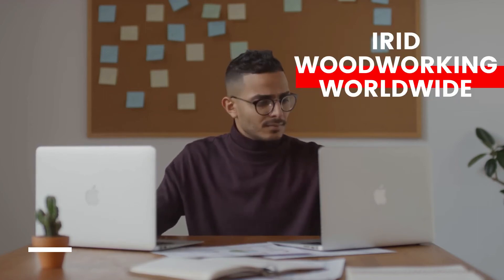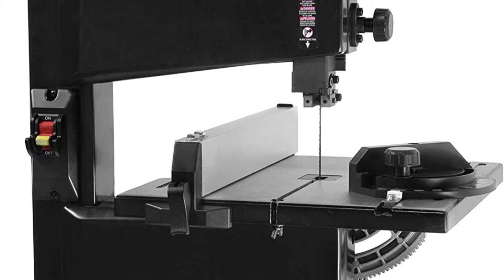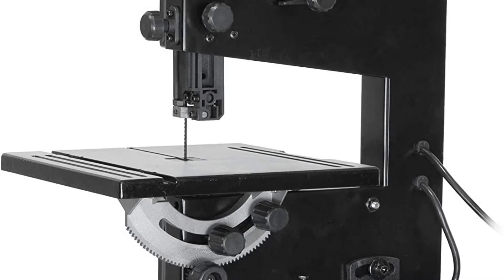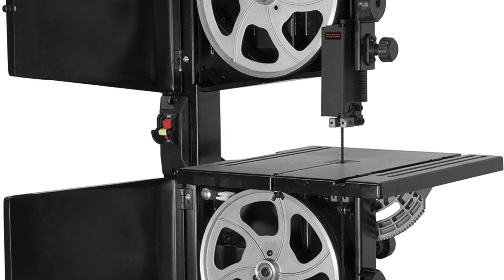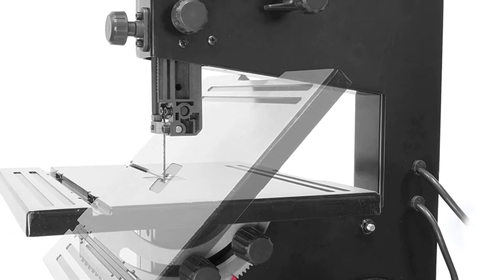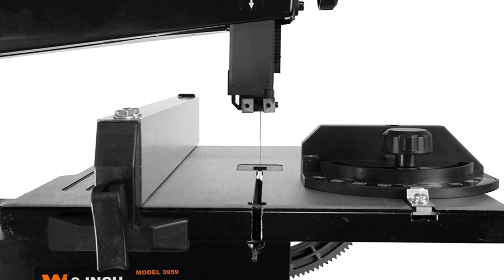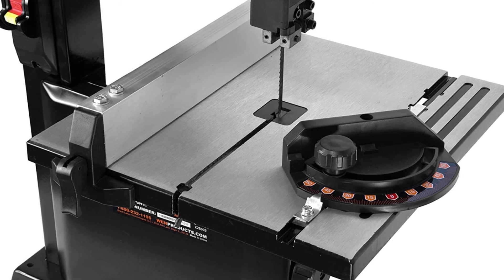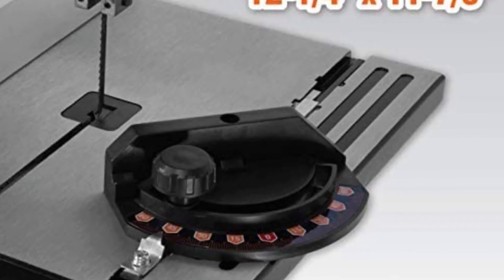Very Amazing woodworking worldwide I WEN 3959T 2.5-Amp 9-Inch Benchtop Band Saw, Black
Link To Buy
WEN 3959T 2.5-Amp 9-Inch Benchtop Band Saw, Black

Just by filling out an email per day can get $ 1000 free

Shopping
This Crazy 58 Year-Old Farmer in Malden, Washington Believed He Could Change the Energy World... And Somehow He Did It.

SHOPPING:
BLACK+DECKER Jig Saw, Smart Select, 5.0-Amp (BDEJS600C)

DEWALT Jig Saw, Top Handle, 5.5-Amp, Corded (DW317K)

PORTER-CABLE Orbital Jig Saw, 6.0-Amp, Corded (PCE345)

CRAFTSMAN Jig Saw, 6.0-Amp, Corded (CMES612)

Cordless Jigsaw, POPOMAN 20V Jig Saw with LED Light, 2,000mAh Battery, 1H Fast Charger, 0-2,200SPM Adjustable Speed, -45°~ 45° Bevel Cutting, 2Pcs Blades for Wood, Plastic and Metal Cuts - MTW500B

Jigsaw, 6.7A 800W HYCHIKA Jig Saw 800-3000SPM with 6 Variable Speeds, 4 Orbital Sets, Bevel Angle 45°, 6PCS Blades, Pure Copper Motor, Laser Guide, Carrying Case Wood Metal Plastic Cutting

TECCPO 6.5Amp Jigsaw, 3000 SPM Jig saw with Laser, 6 Variable Speed, Tool-free Switching Angle(±45°), 6 Blades, Carrying Case, Scale Ruler, Pure Copper Motor -TAJS01P

Official ROTORAZER Compact Circular Saw Set DIY Projects -Cut Drywall, Tile, Grout, Metal, Pipes, PVC, Plastic, Copper, Carpet w Blades, Dust Collector & Case AS SEEN ON TV

BLACK+DECKER 40V Max Cordless Chainsaw, 12-Inch (LCS1240)

BLACK+DECKER Electric Chainsaw, 18-Inch, 15-Amp, Corded (CS1518)

AIOPR 20V Cordless Reciprocating Saw with 5 Blades (97705)

DEWALT Benchtop Planer, Single Speed, 15-Amp, 12-1/2-Inch (DW734)

Jigsaw, TECCPO 6.5Amp 3000 SPM Jigsaw Tool with Laser, 6 Variable Speed, Tool-free Switching Angle(-45°-45°), 6 Blades, Carrying Case, Scale Ruler, Pure Copper Motor - TAJS01P

DEWALT 20V MAX Jig Saw, Corded (DCS331M1)

PowerSmart Circular Saw 14Amp 5800RPM Electric Saw with 7-1/4 Inch Blade PS4015

Goplus Jigsaw, 800W 3000SPM Jig Saw with Laser, Variable Speed, 6 Blades, Carrying Case, Powerful Copper Motor, ±45°Bevel Cutting Angle, 6.6 Feet Cord and Scale Ruler

woodworking carpentry
woodworking project
woodworking project plans
woodworking projects
woodworking chair
woodworking class
woodworking crafts
woodworking designs
woodworking equipment
woodworking furniture
woodworking hardware
woodworking ideas
woodworking kits
woodworking pattern
woodworking plan
woodworking plans
woodworking products
woodworking rack
woodworking software
woodworking stand
woodworking storage
woodworking store
woodworking supplies
woodworking tips
woodworking tools
beginner woodworking
custom woodworking
fine woodworking
free woodwork plans